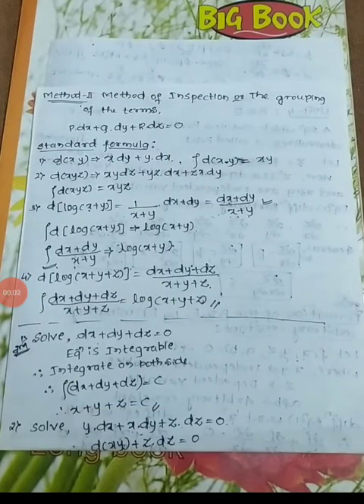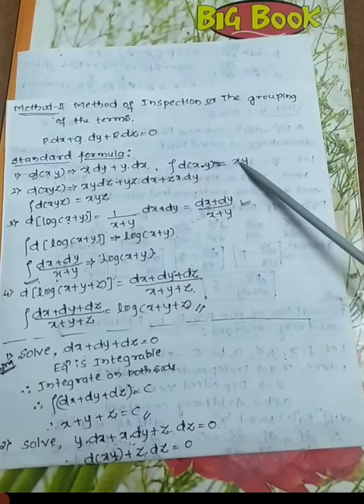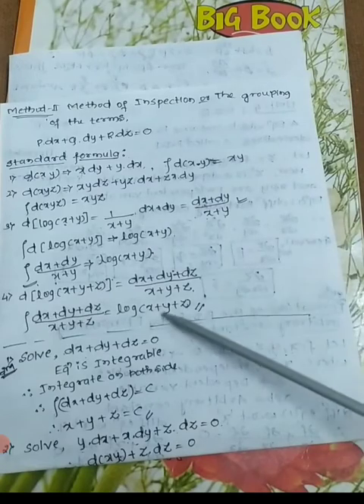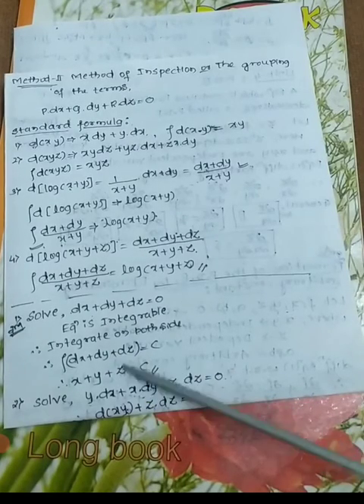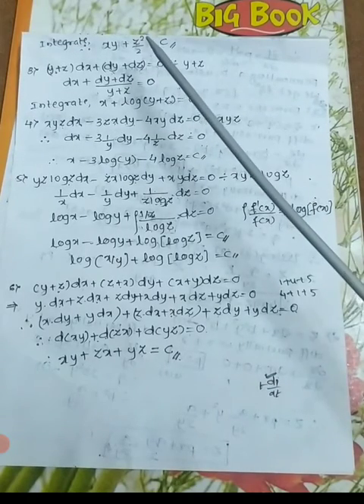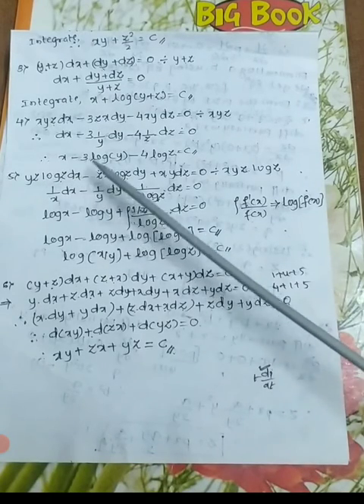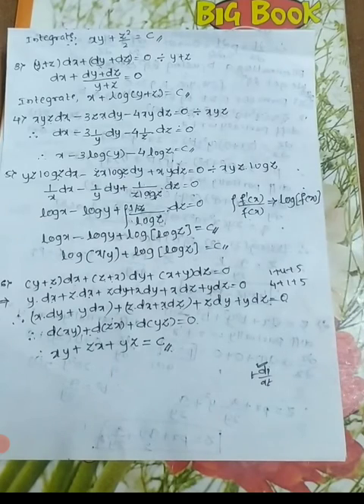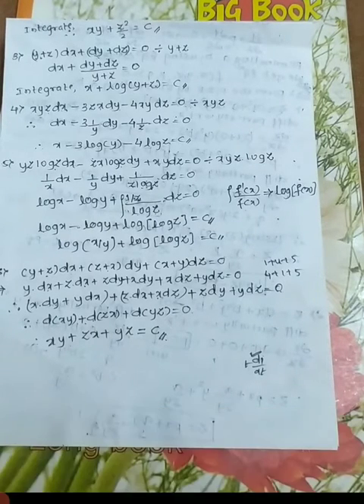B.Sc.VI sem Unit-1 session-14